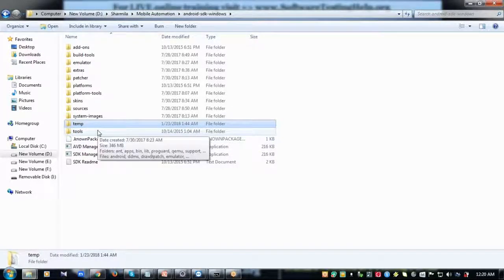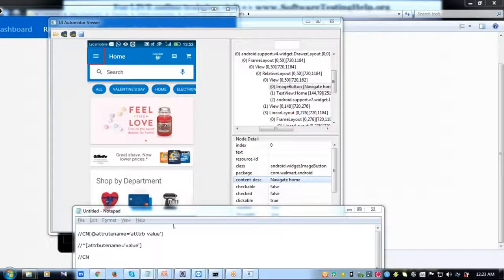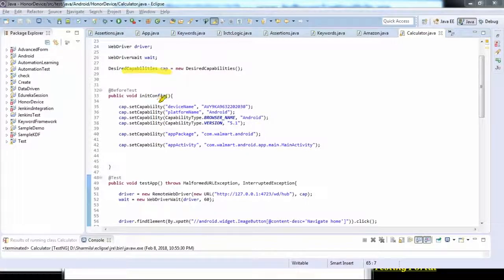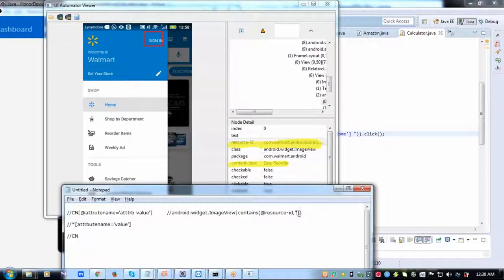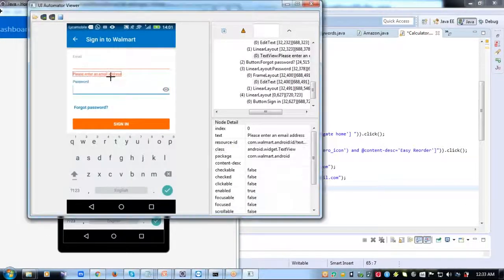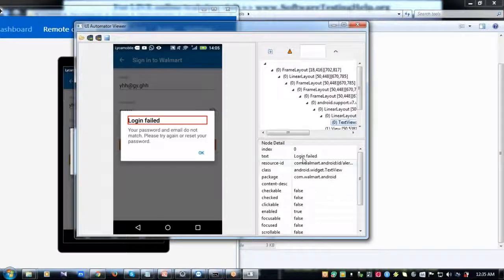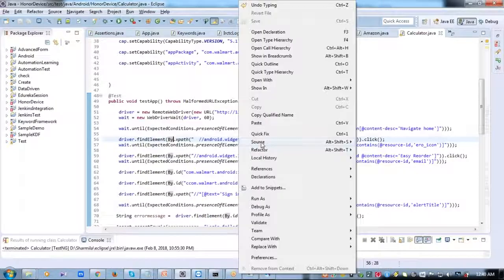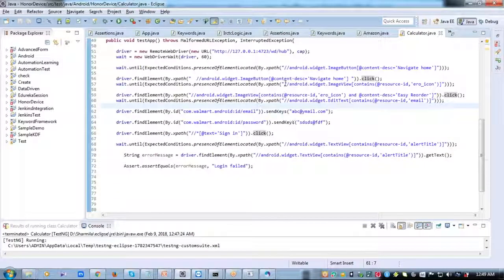Appium: Automate Native App on Android device Part II (Tutorial #19)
Appium: An In-depth look at Automating Native App on Android Device
Check Full Tutorial here:
In this video, we will discuss more on UI automated tools along with the procedure involved in how to locate elements in a native application.